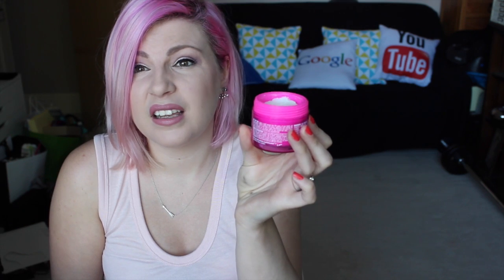April Favourites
RANDOM
Starbucks You Are Here Vegas Mug
Krispy Creme Original Glazed Donuts

TV
Vampire Diaries
The Originals
Third Rock From The Sun
Suits
Grimm
Lie To Me
White Collar

Foundation: Skin79 BB Cream
Blush: MAC Stereo Rose
Lips: Rimmel Eastend Snob / MAC Faux
Nails: Wet n Wild Heatwave
Top:Topshop